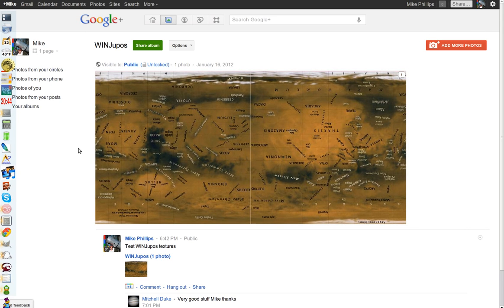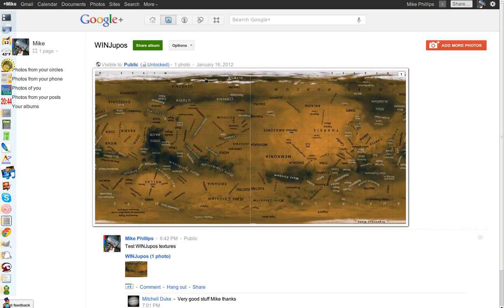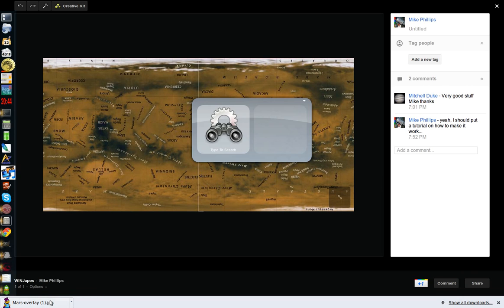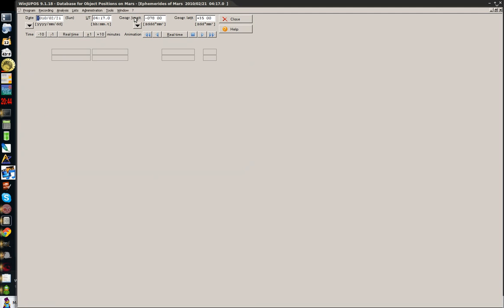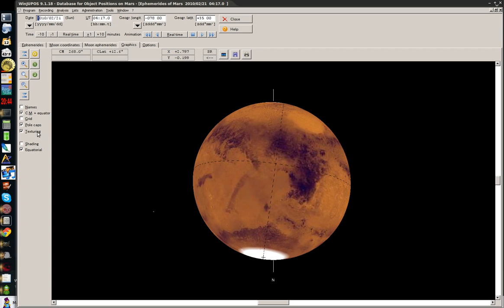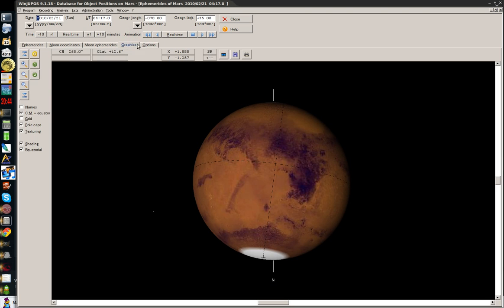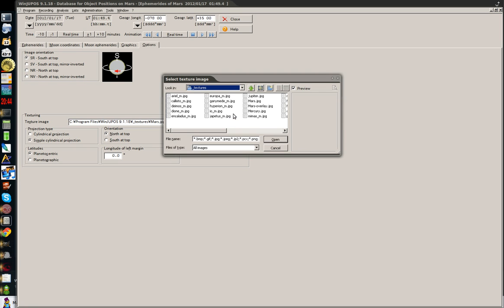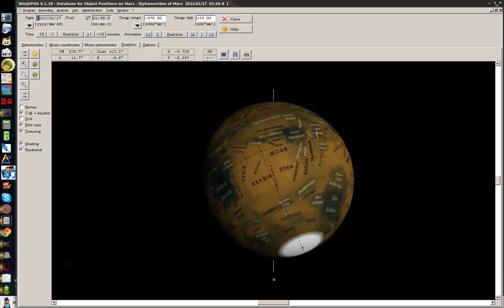Mars Labels in WINJupos